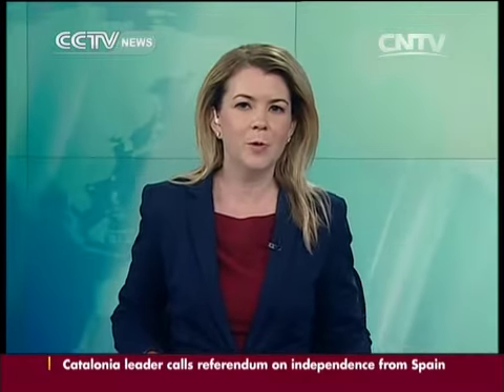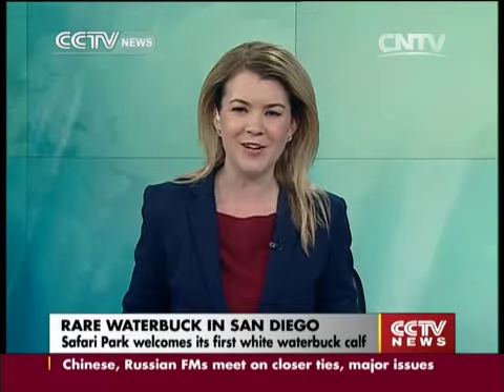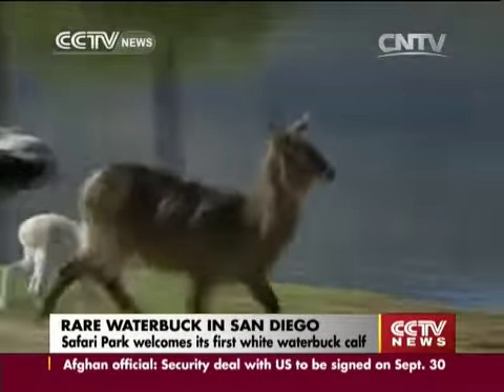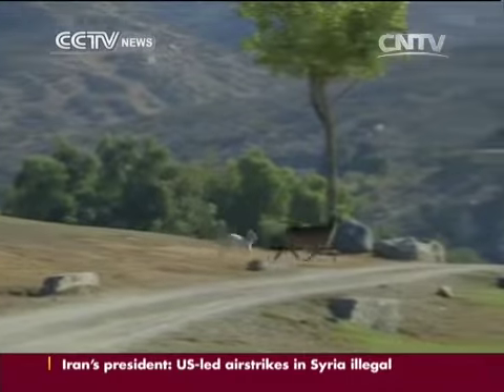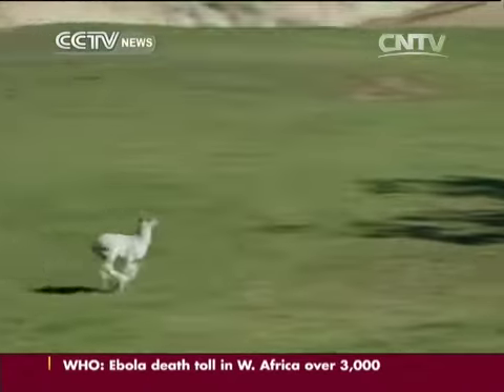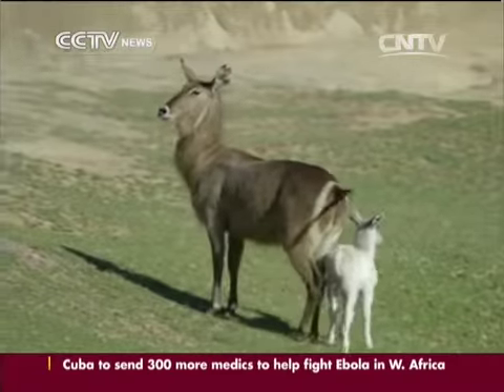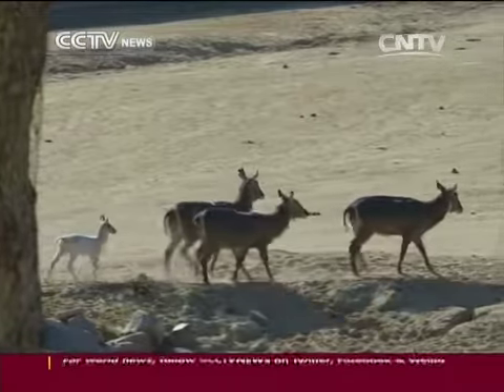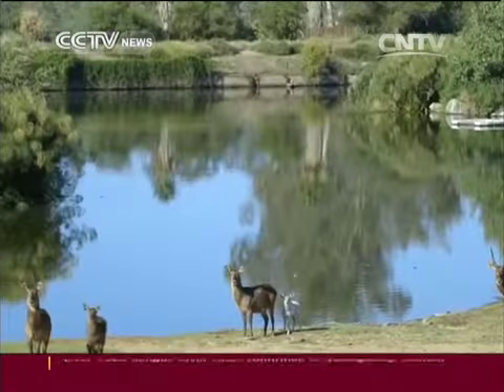Safari Park welcomes its first white waterbuck calf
San Diego Safari Park has welcomed a rare waterbuck calf into its ranks. It’s pretty easy to spot the newcomer roaming among his herd.

Born on September 6th, the three-week-old calf is called Luke. And his distinctive coloring is because of leucism, a condition that causes an animal to have reduced pigmentation. Luke is the first animal in the park to be born with that condition. The lead keeper says he is a white ellipsen waterbuck, which means he’s supposed to be brown where he’s white, and vice versa.

Common waterbuck is often recognizable by the ellipse-shaped ring on their rump, but with Luke’s case, he has a brown ring on a white body. In the wild, an animal with leucism could easily become a target for predator, but luckily for Luke, he has a better chance of survival as the park keepers can keep a close watch on him.